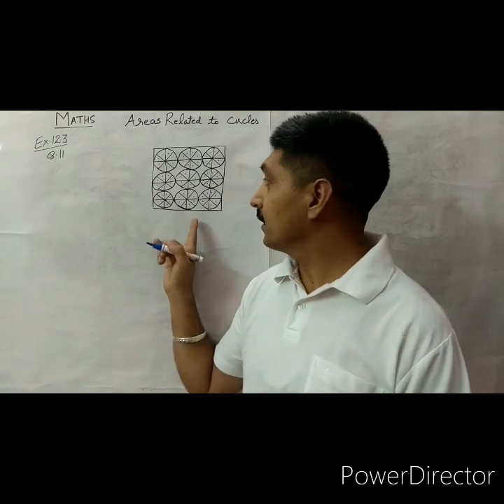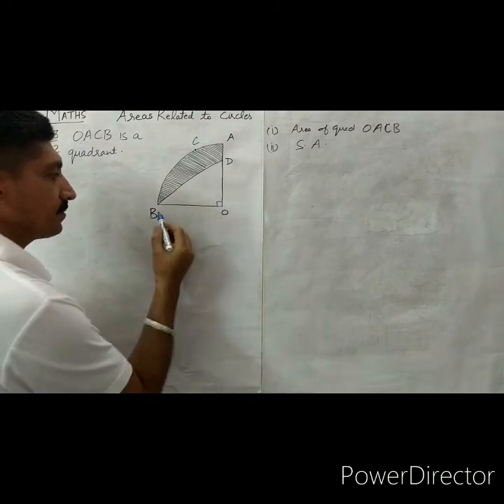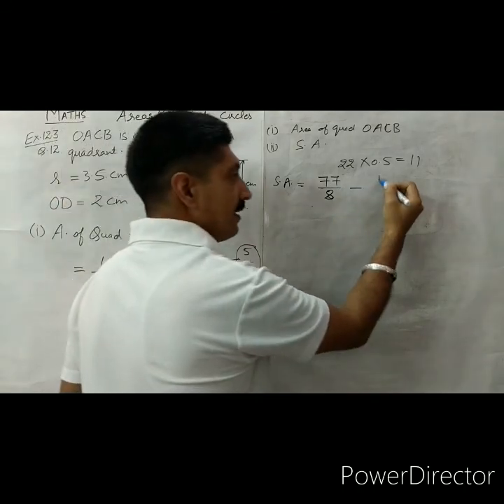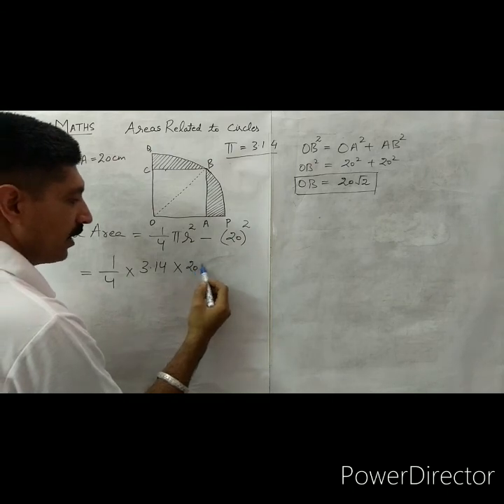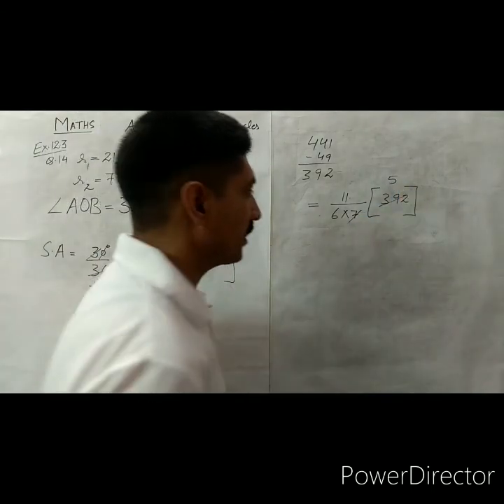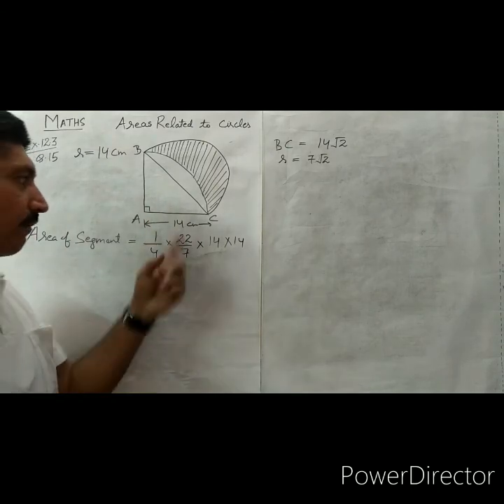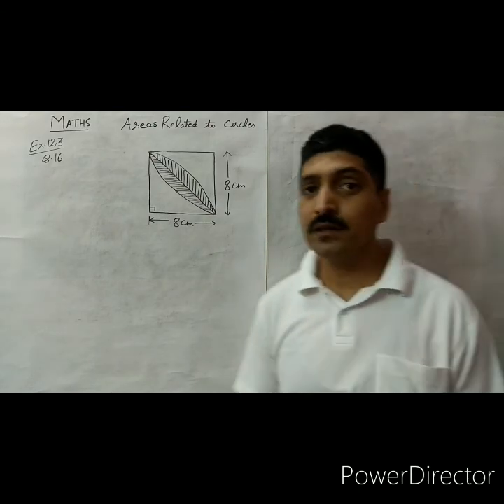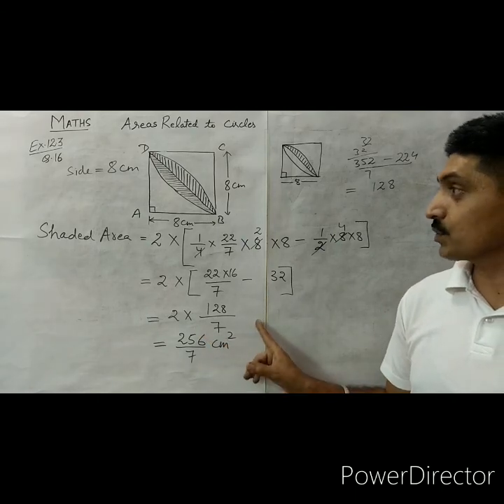Grade 10 Mathematics Areas Related to Circles Ex.12.3 (14.05.20)